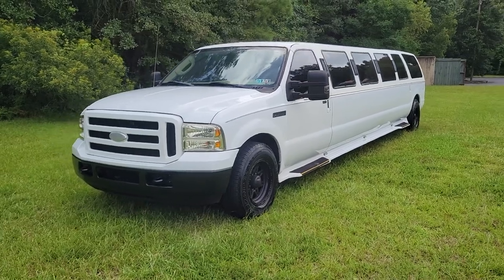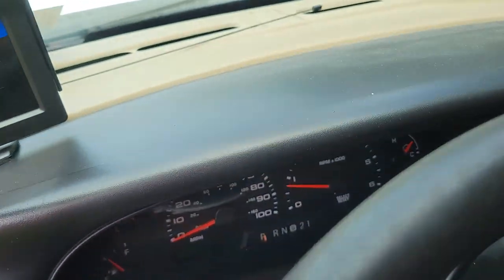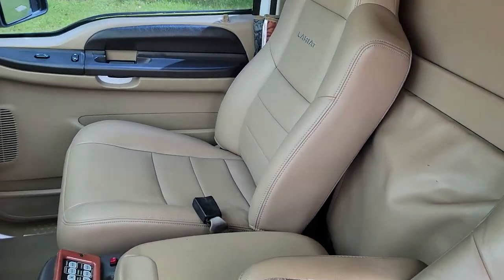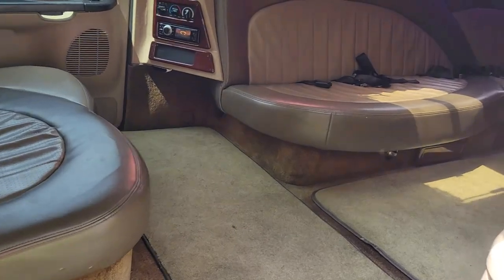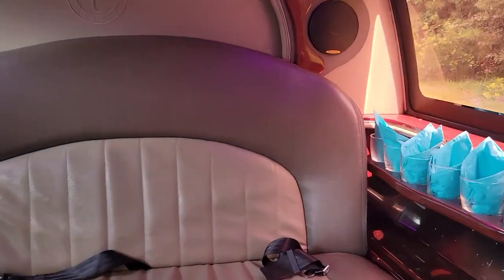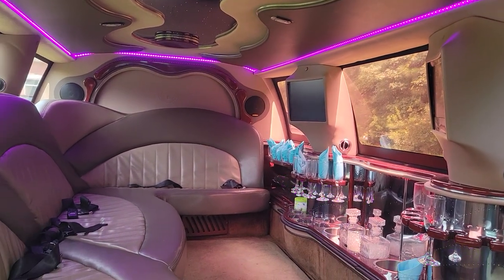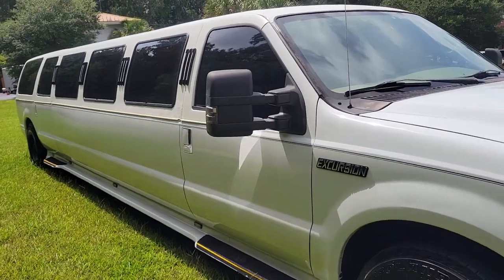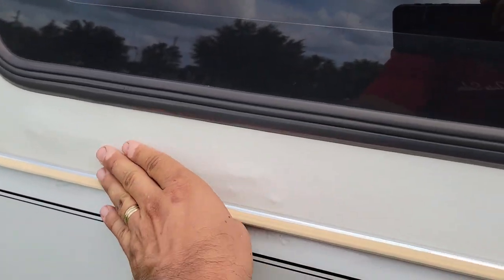2005 Ford Excursion Limo - V10 Gas - Video 1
This unit has been sold. Thank you for checking it out.